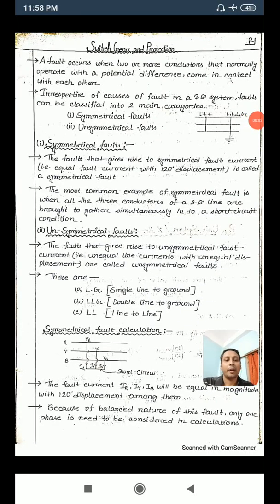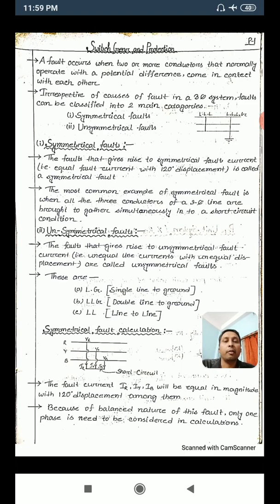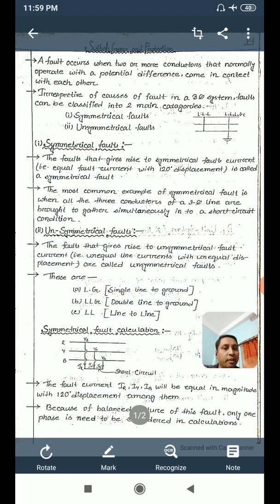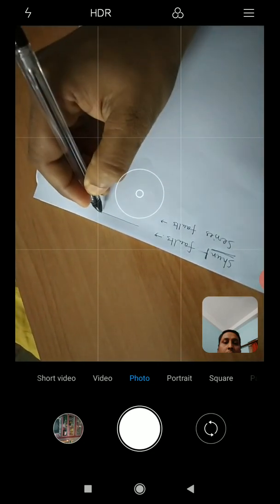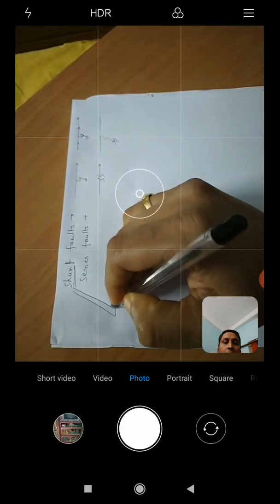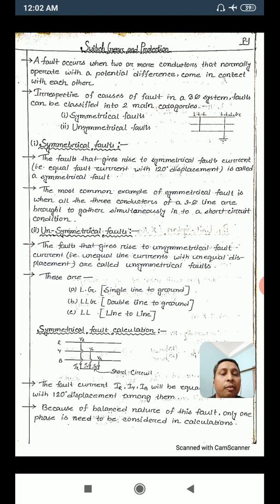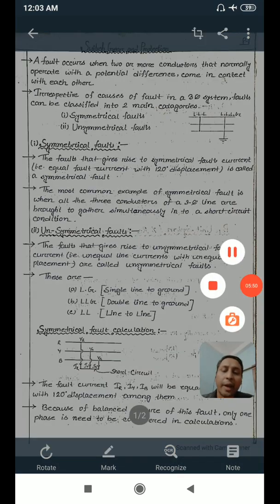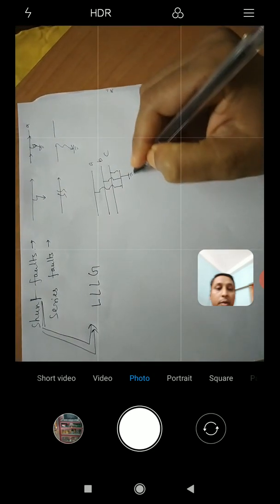Lecture 1: Introduction to Faults in power system & related phasor diagram SKP Lectures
Introduction to Faults in power system & related phasor    diagram.

The lecture notes and syllabus can be downloaded from